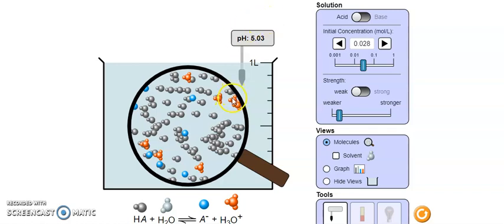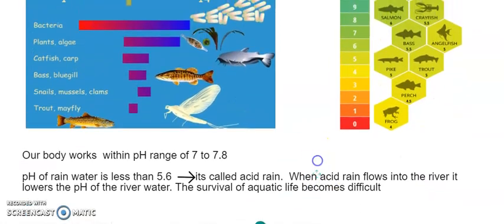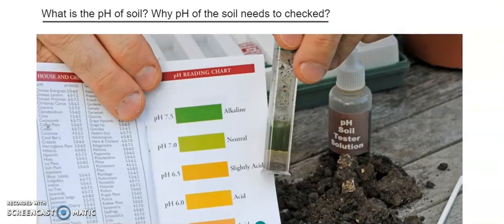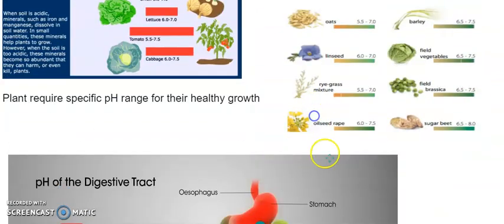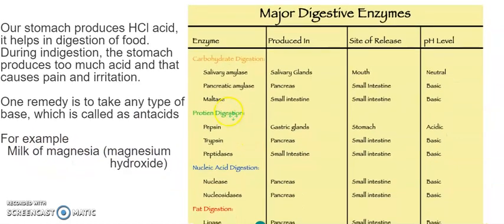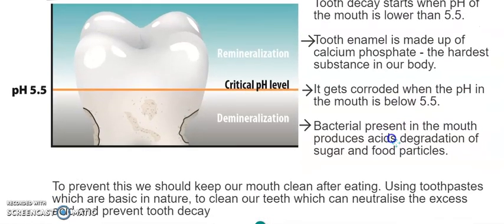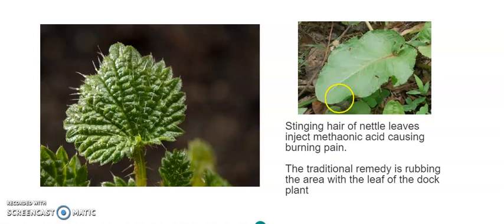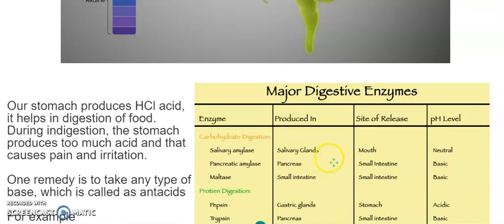Importance of pH in everyday life. CBSE Class X Science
Why pH of a soil so important for a crop?
How the pH of the water affect the aquatic animals?
In what way does the pH of our food helps the enzymes to work on them?